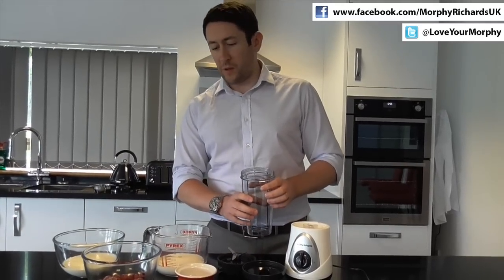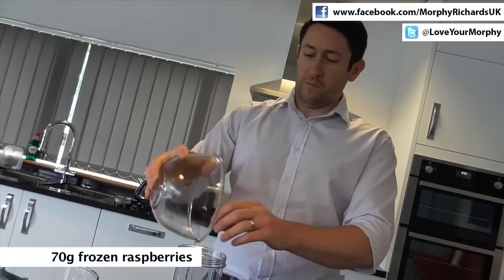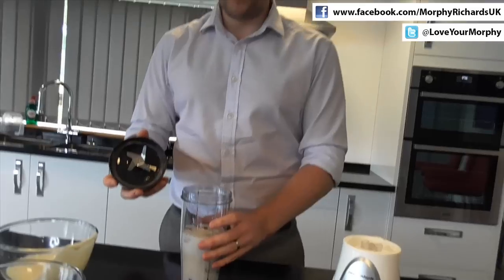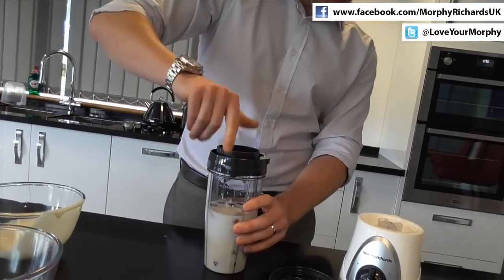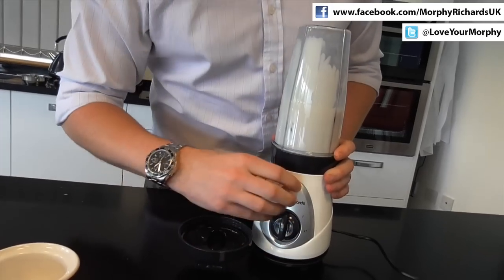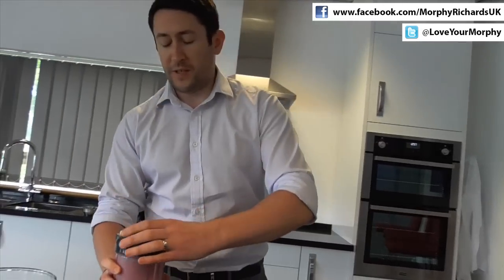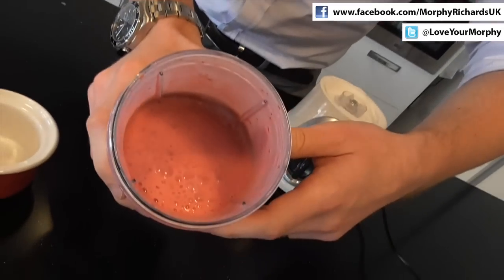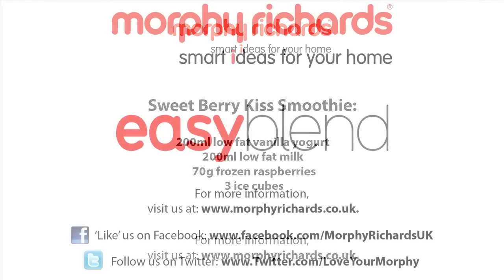Sweet Berry Kiss Smoothie - Morphy Richards Easy Blend Blender (48415)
The Easy Blend from Morphy Richards provides a quick and easy way to enjoy delicious drinks at home and on the go. You can blend and drink from the same beaker, making it the ideal way to prepare a homemade smoothie, milkshake or health drink before heading out.

The easy blend is simple to use. To make shakes, smoothies and cocktails simply put your ingredients into the beaker, attach the blending blades, turn the beaker upside down and lock it into the base. The powerful 300-watt motor and stainless steel blades blends fresh or frozen fruit, to a smooth consistency. You can also add yoghurt, ice cream and even ice and health powders to personalise your drink to your desired taste.

Morphy Richards has created 10 delicious recipes to follow but try new ideas for yourself.  When creating your own recipes, add the more dry ingredients to the blending beaker first with the more wet ingredients going in last, this will ensure you get great blending results. Also remember not to overfill the blending beaker, the more space for your ingredients to move around in the blending beaker the better your blending results.

There are two speeds and a pulse setting to help you make your drink to the desired consistency. When it’s ready, simply remove the bladed base, add a lid, and you’re good to go.